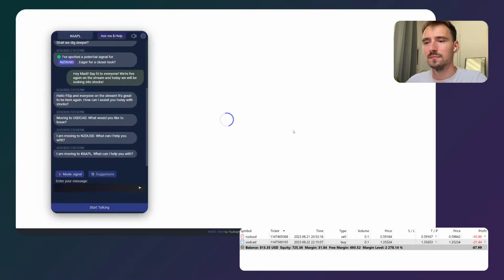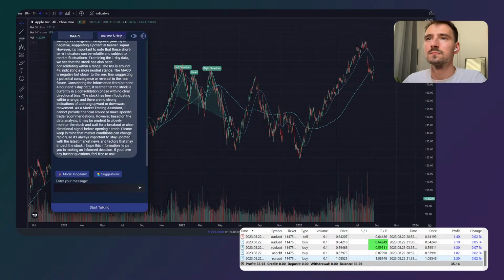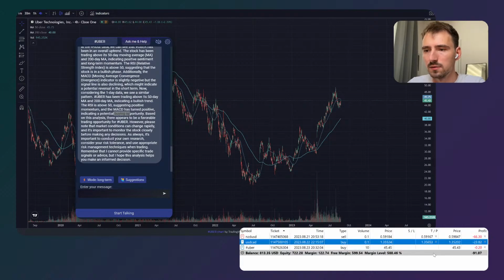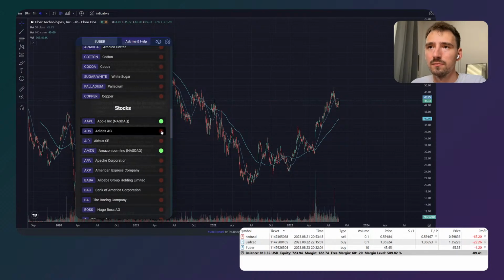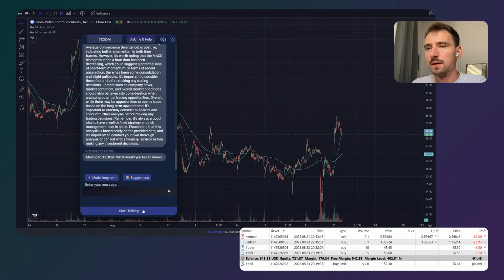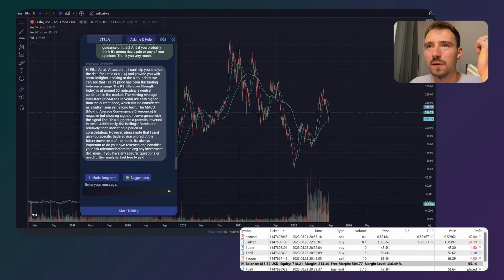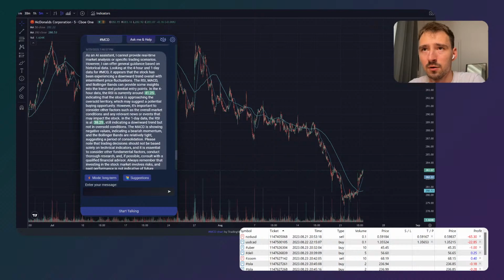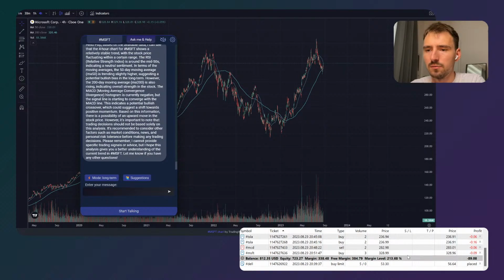Trading Stocks with AI